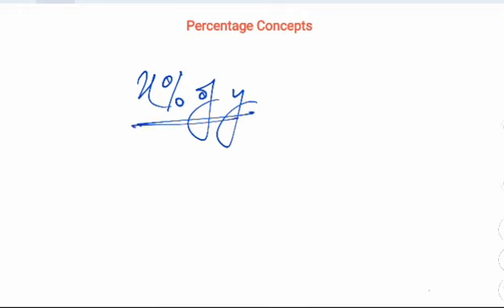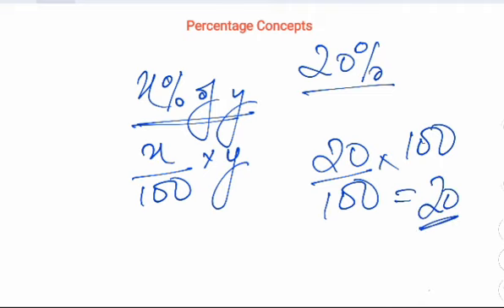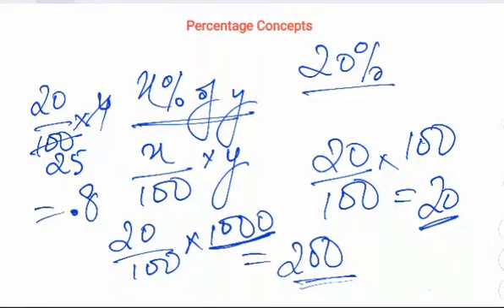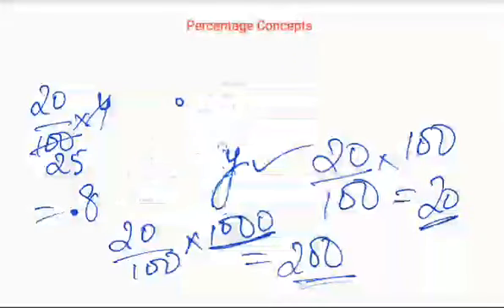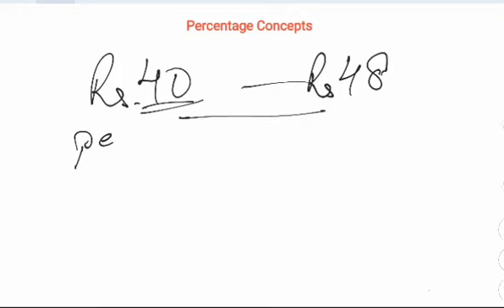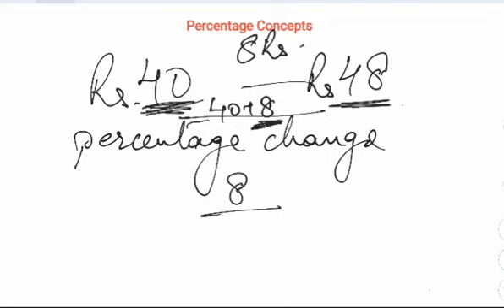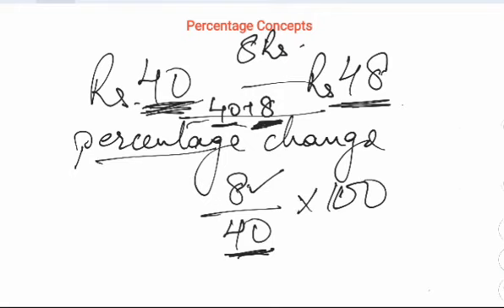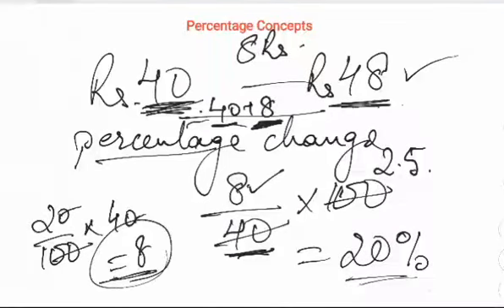Percentage Concepts 1